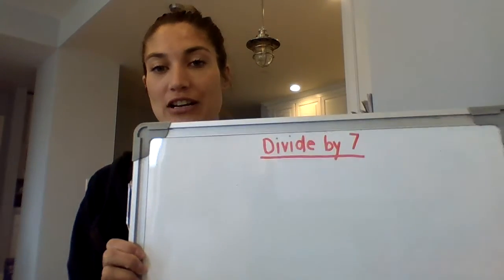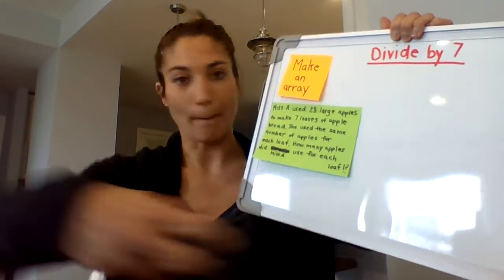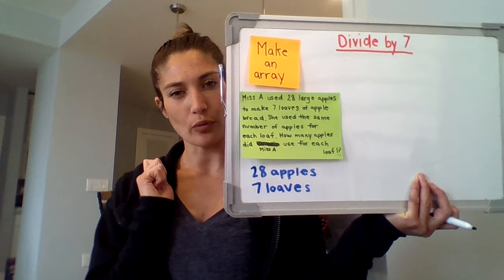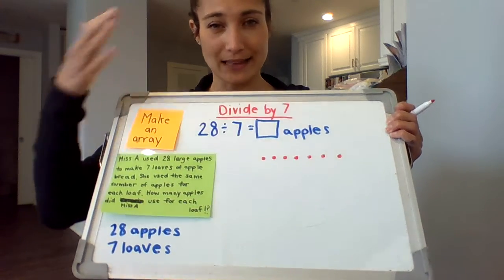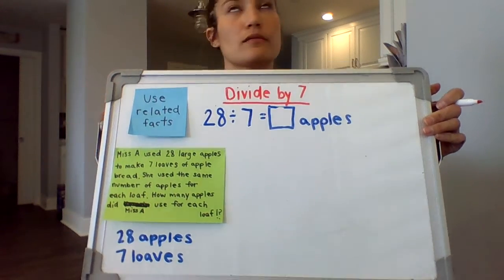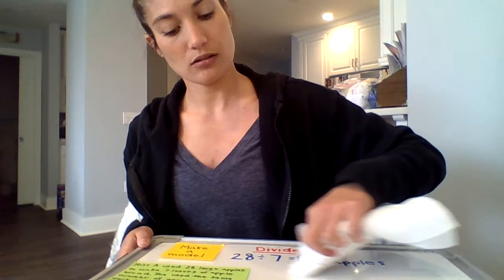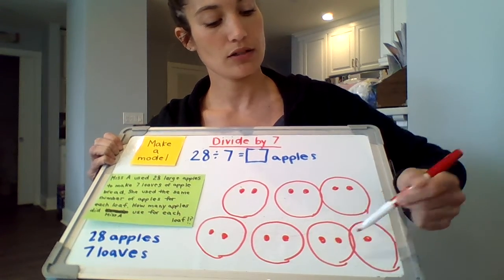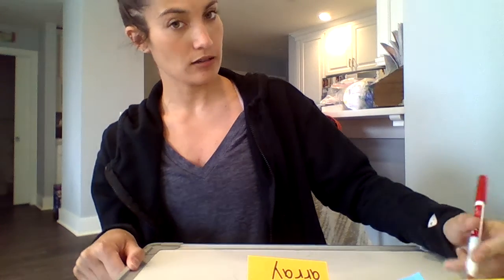Go Math Lesson 7.7: Divide by 7 for 4/24